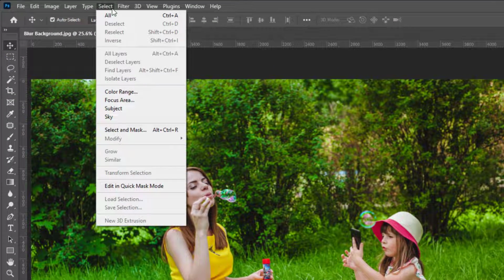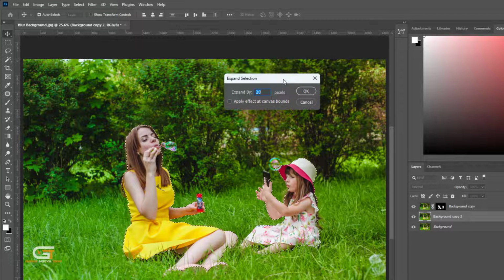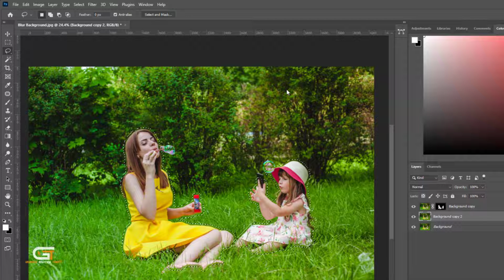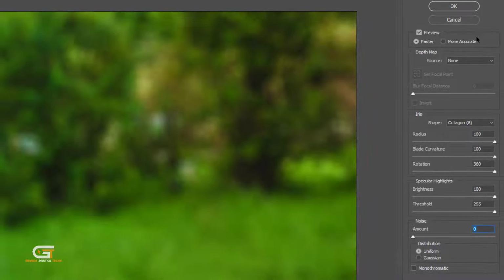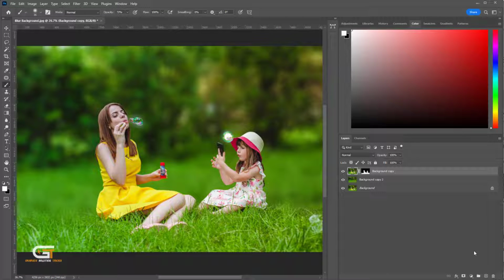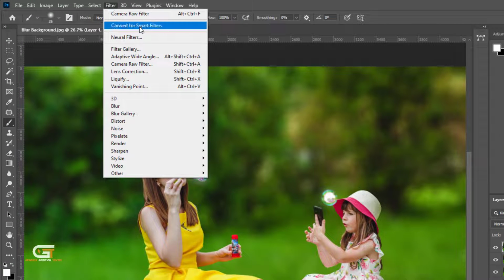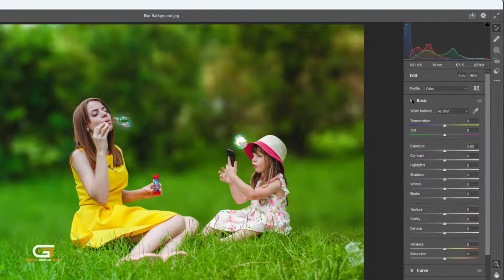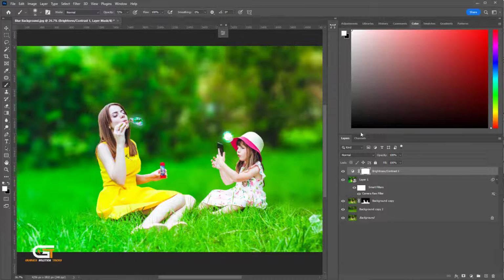How to Make Blur Background in Photoshop 2024 | Photo Editing Tutorial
We will show you (step-by-step guide)
"Go to photoshop top menu bar filter option then blur to lens blur "

▼ Related Keywords ▼
"How to Make Blur Background in Photoshop 2024 "
"how to edit photo in photoshop"
"how to make lens blur in photoshop"
"how to make Tilt-Shift Blur in photoshop "
"how to make motion Blur in photoshop "
"how to make radial Blur in photoshop "
"how to make shape Blur in photoshop "
"how to make smart Blur in photoshop "
"how to make surface Blur in photoshop "
"how to make blur background in photoshop"
"how to make blur background in photoshop cc"
"how to make blur background in photoshop cs6"